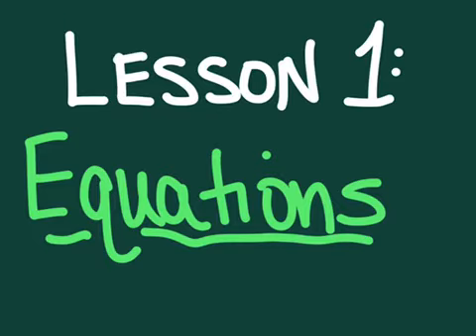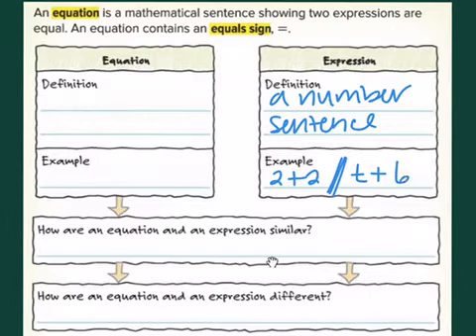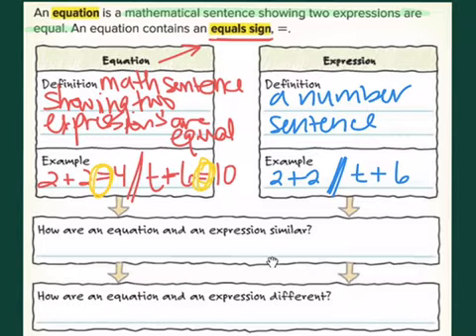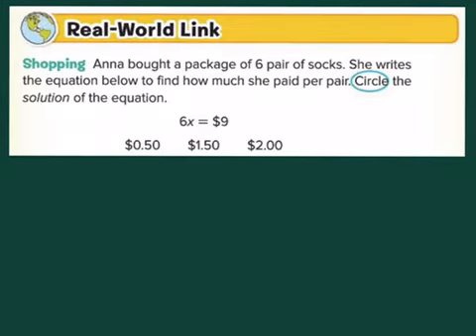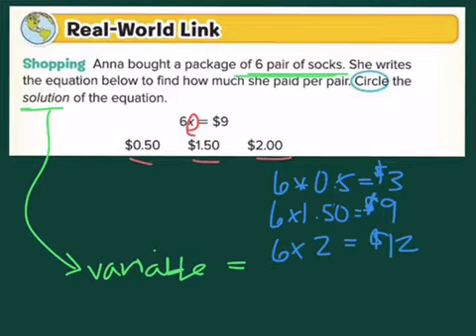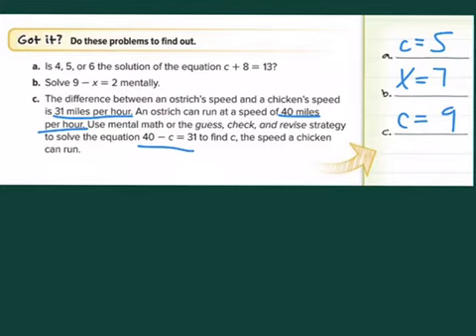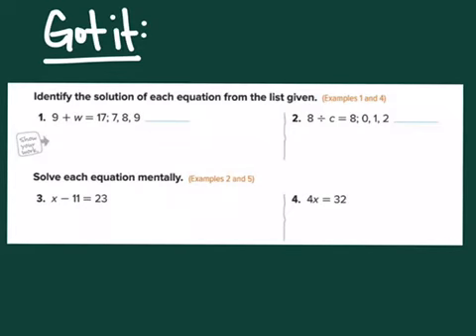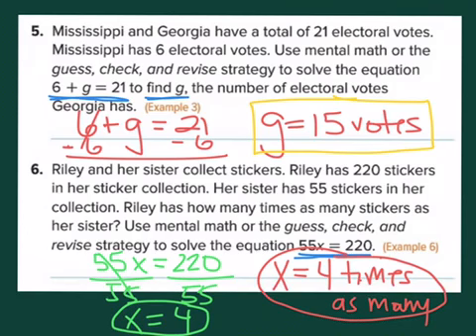Lesson 1 Equations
Glencoe Math chapter 7, lesson 1